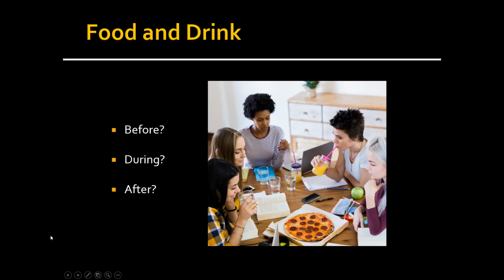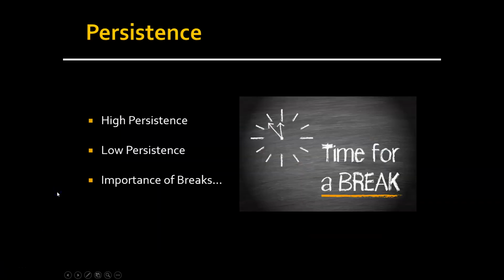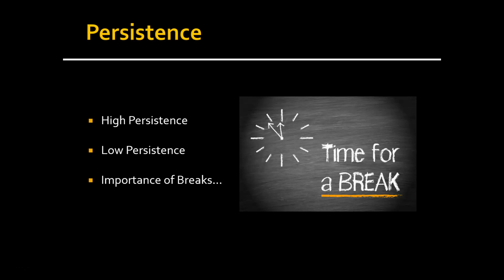Learning Styles and Study Environments Part 2